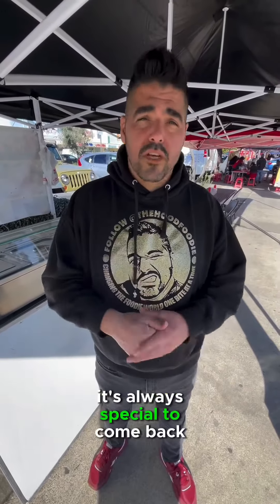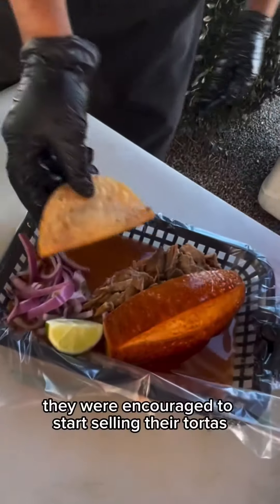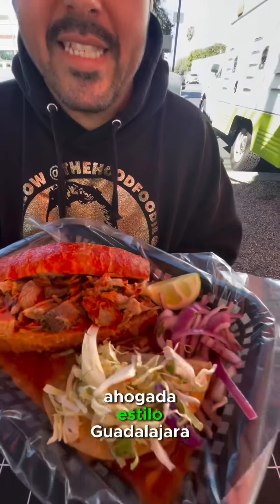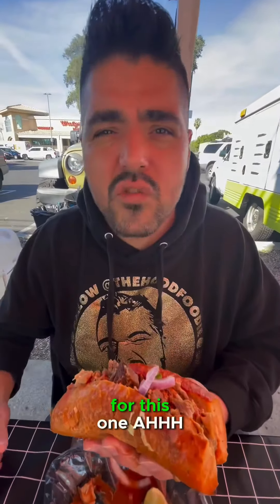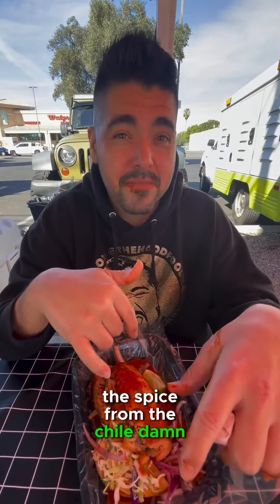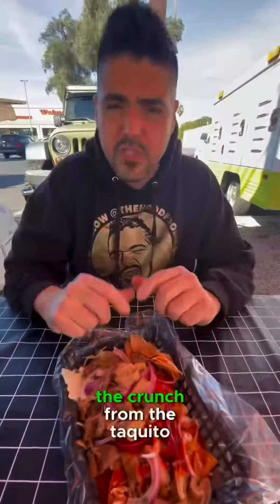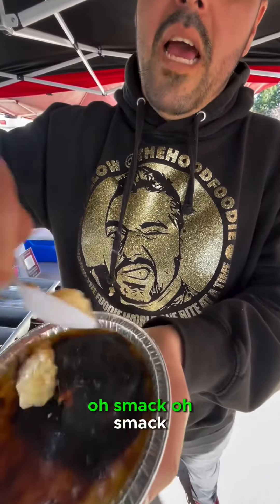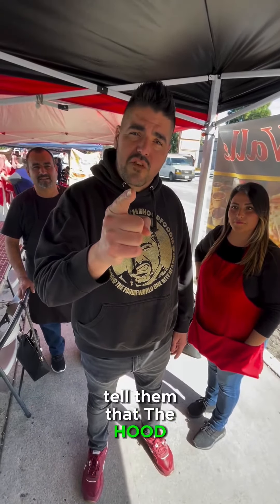@tortasahogadas_del_valle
📌 14441 Van Nuys Blvd. Arleta
(Corner of Van Nuys/Woodman)
🗓️ Sat.- Sun
⏰ 9am-4pm